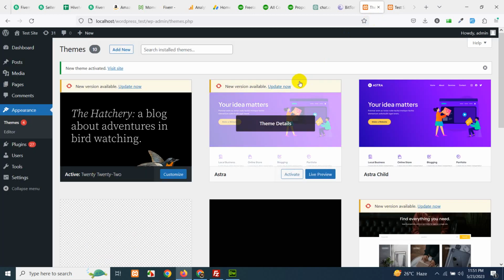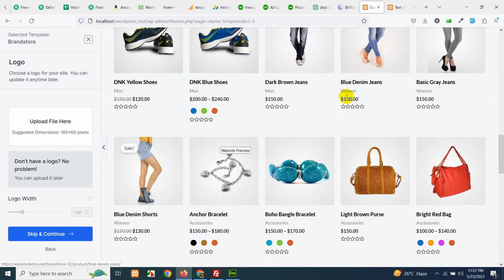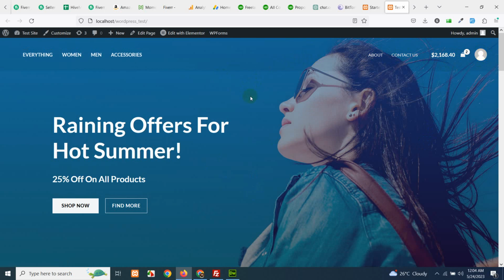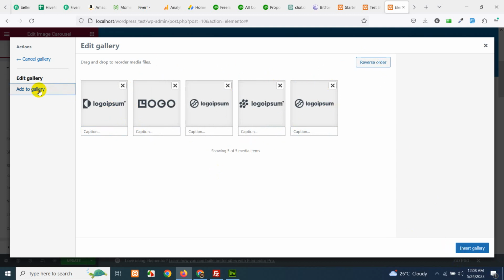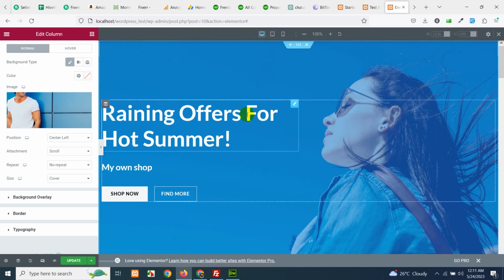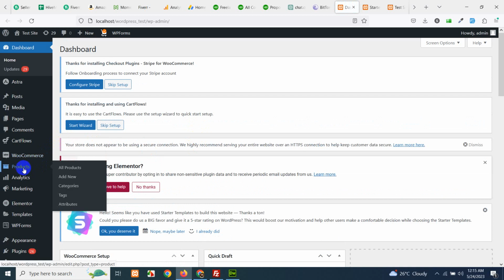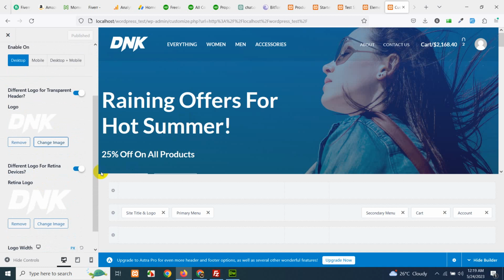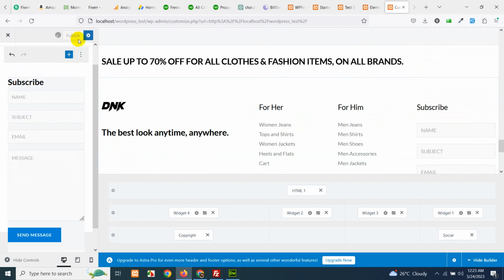How to build Clothing and Shoes Website with Wordpress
Introduction
In the digital age, having a strong online presence is crucial for businesses, and this holds true for the clothing and shoes industry as well. A well-designed website not only showcases your products but also attracts potential customers, increases sales, and builds brand awareness. WordPress, a popular content management system (CMS), offers a user-friendly and flexible platform for creating a clothing and shoes website with ease. In this guide, we will walk you through the step-by-step process of building a stunning clothing and shoes website using WordPress.

Table of Contents:

    Setting up Your WordPress Website

    Customizing Your Theme

    Installing and Configuring Essential Plugins

    Creating Product Categories and Listings

    Integrating E-commerce Functionality

    Optimizing Your Website for SEO

    Adding Payment Gateways

    Launching and Promoting Your Website

    Conclusion

    To get started, you need a domain name and web hosting. Choose a reliable hosting provider that supports WordPress installations. Many hosting providers offer one-click WordPress installation, making the setup process simple. Once you have installed WordPress, you can log in to the admin dashboard to begin building your clothing and shoes website.

    Selecting the right theme sets the tone for your website's design and functionality. WordPress provides numerous themes, both free and premium, specifically designed for e-commerce. Consider factors like responsiveness, customization options, and compatibility with e-commerce plugins. Look for themes that align with your brand image and provide a seamless user experience.

    Customizing Your Theme
    Personalizing your chosen theme is crucial to creating a unique brand identity. WordPress offers a built-in customizer that allows you to modify various aspects of your theme, such as colors, fonts, logo placement, and header/footer styles. Take advantage of this feature to align the design with your brand's aesthetics.

    Installing and Configuring Essential Plugins (250 words):
    Plugins extend the functionality of your WordPress website. Some essential plugins for a clothing and shoes website include:

    WooCommerce: This powerful e-commerce plugin enables you to manage products, orders, payments, and inventory efficiently.
    Yoast SEO: Optimize your website's content for search engines, improve your visibility, and drive organic traffic.
    WPForms: Create user-friendly contact forms to enhance customer communication.
    MonsterInsights: Integrate Google Analytics to gain insights into your website's performance and visitor behavior.

    Creating Product Categories and Listings (300 words):
    Organize your clothing and shoes inventory into categories and subcategories. This enables easy navigation and improves user experience. Use high-quality product images and write detailed descriptions for each listing. Consider adding customer reviews and ratings to build trust and credibility.

    Integrating E-commerce Functionality
    With WooCommerce, you can set up payment gateways, configure shipping options, and manage customer orders effectively. Create a user-friendly shopping cart, implement a secure checkout process, and offer various payment methods to cater to your customers' preferences.

    To increase organic traffic and visibility, optimize your website for search engines. Use relevant keywords in your product descriptions, titles, and meta tags. Improve page loading speed, enable social sharing, and ensure your website is mobile-responsive. Regularly publish fresh and engaging content to keep your website updated.

    Focus on providing an intuitive and enjoyable user experience. Optimize website navigation, enable advanced search functionality, and incorporate filters to help users find products quickly. Ensure your website